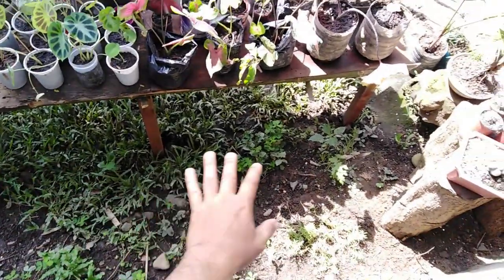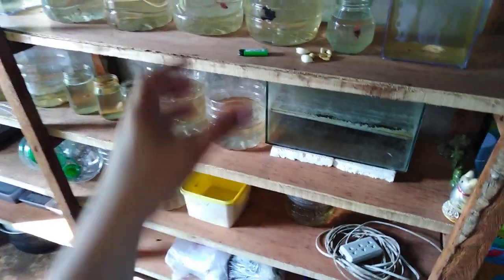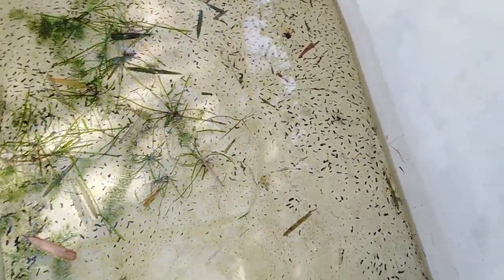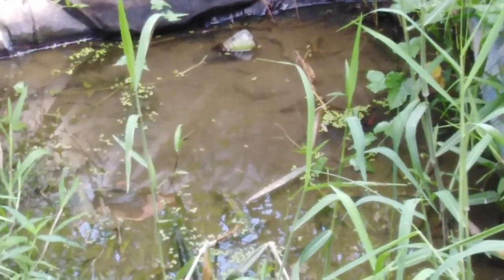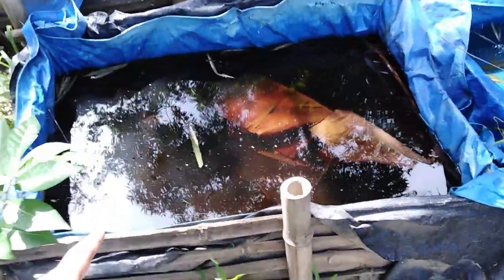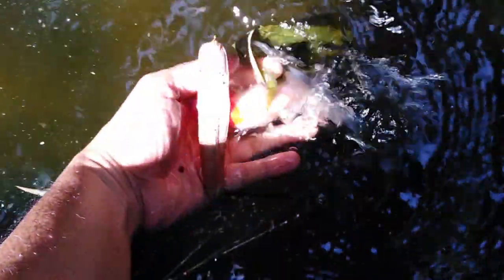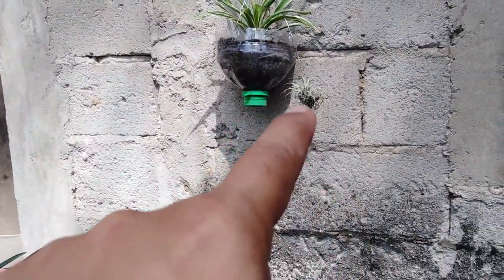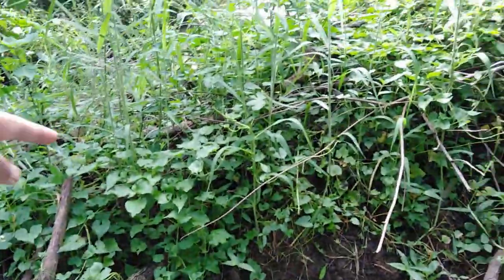An update Tour on My Poor mans Ornamental Fish Farm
Hey guys, Today, I am going to tour you again around my ornamental fish farm. My poor mans ornamental fish farm facility so panoorin ninyo guys from start to finish thanks guys

Please support my mud pond rehabilitation and build my quarantine facilities project for me to continue running my small koi farm and for me to sell my koi fish outside Philippines.